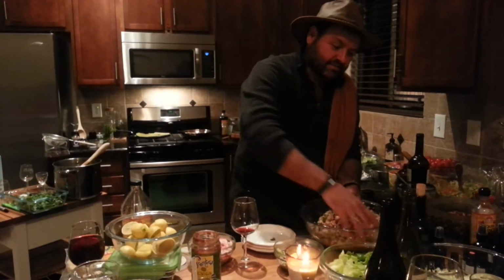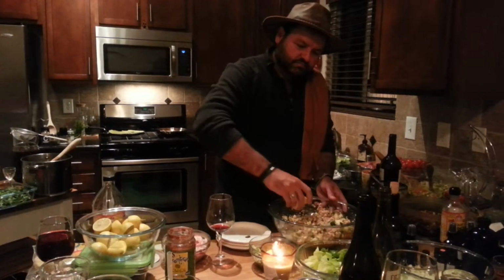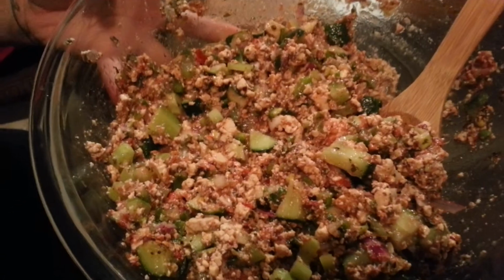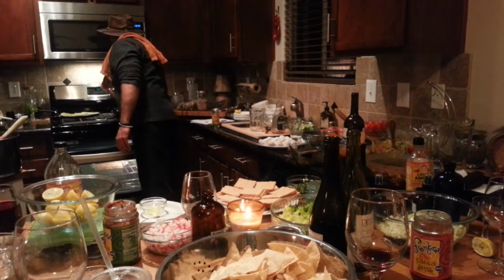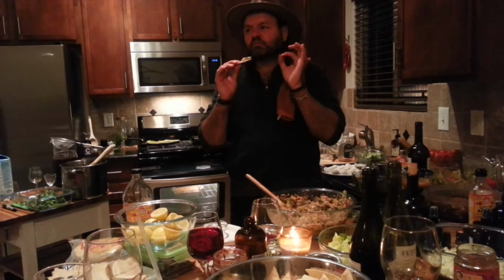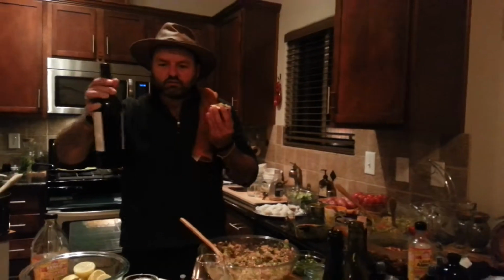Aromatic-Tofu-Viche & Ficklin-Wilcox Wine Pairing Demo with Adaniel Lepe-Camacho @ The Veg Group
Facebook pages: Nature’s Wellness Essentials, Paws on Nature’s Wellness Essentials, Aroma Salud: Bienestar Esencial Natural,  &/o Adaniel Lepe-Camacho

Aroma Salud, AKA: Nature’s Wellness Essentials is constantly inspired by the abundance of nature’s attributes to create innovating wellness products for optimum health.
Our artisan products are freshly handcrafted with the most natural purity of ingredients for the overall well-being of your family, home & pets; ~so natural that you can eat it.
We offer a wide selection of personal skin care products, including, lotions, serums, facials, toners, shampoos, deodorants, soaps, perfumes, essential oils & massage therapeutic blends, plus aromatic culinary condiments, spices, & dressings created with 100% natural plant base ingredients.
We also carry a high quality line of herbal supplements from Nature’s Sunshine Products.